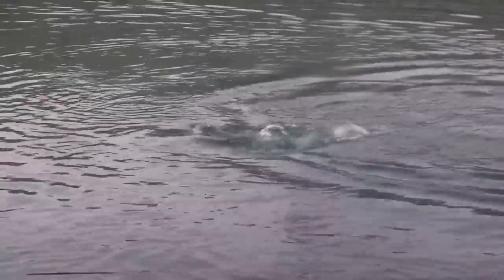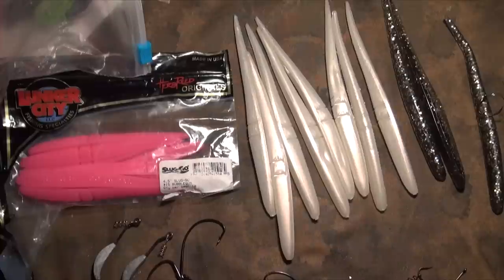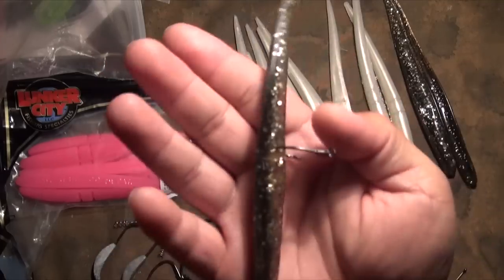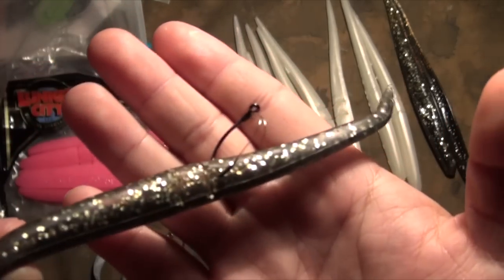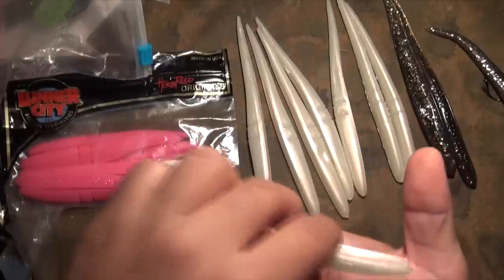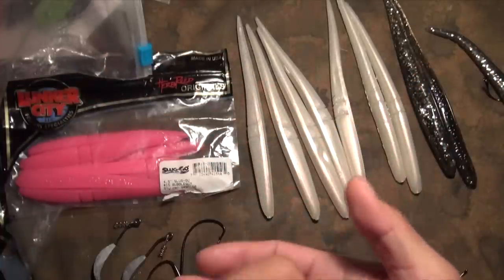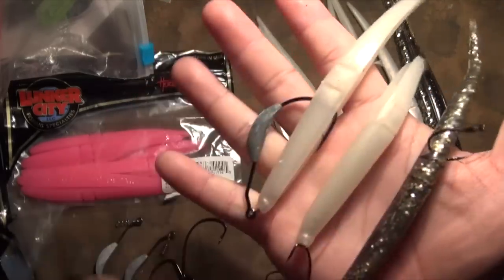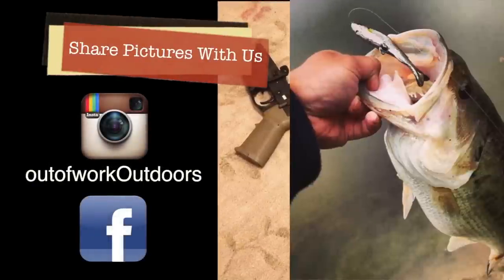How to: 3 Ways to Rig a Slug-Go - OOW Outdoors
We show you three ways we usually rig our slug-Go's.  We use this for strippers with slug-Go.

Music intro by Youtube User: MrNotThatFamous
Artist Name:  Sinc